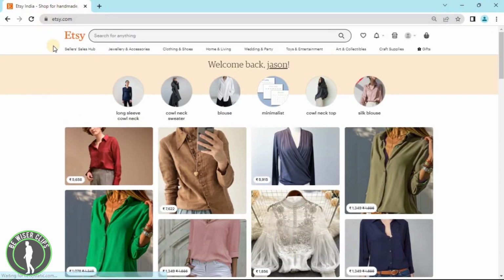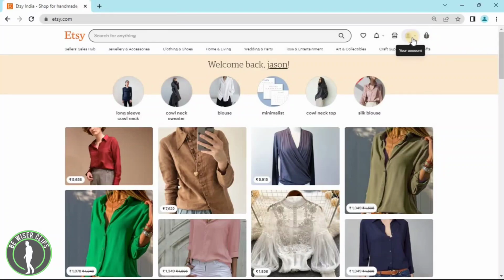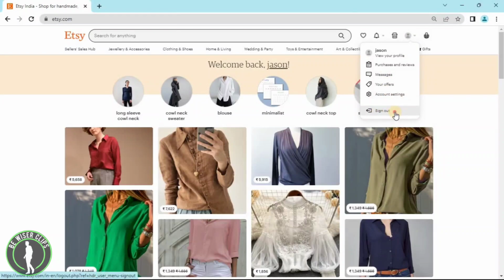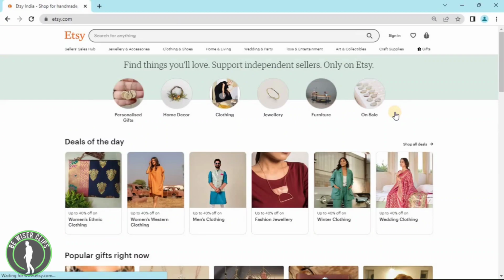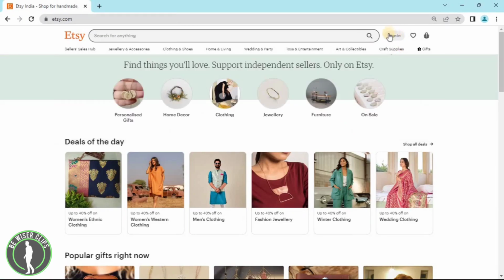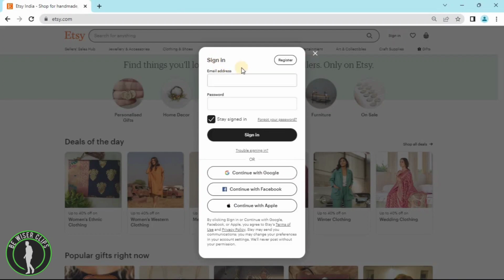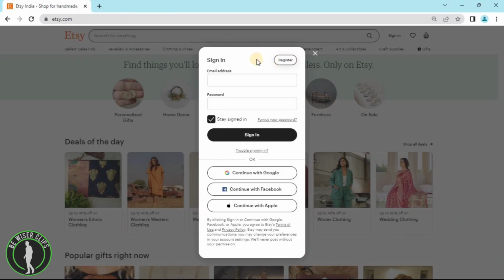How To Open Second Shop on Etsy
This video shows you How To Open Second Shop on Etsy Easily! Watch this Video till the end to learn How To Open Second Shop on Etsy.

Were you able to figure out How To Open Second Shop on Etsy on the Phone? Share this with your friends who want To Open Second Shop on Etsy.

Problem Solved in this Video-:

how to sell on etsy
etsy shop
selling on etsy
how to open an etsy shop
etsy shop tips
how to start an etsy shop
etsy seller tips
how to sell on etsy successfully
etsy tips
etsy
etsy shop tutorial
how to sell on etsy for beginners
etsy shop for beginners
second etsy shop
multiple etsy shops
etsy print on demand
etsy tutorial

What Do you Think of How To Open Second Shop on Etsy on Mobile?